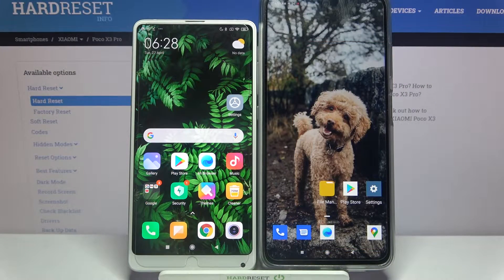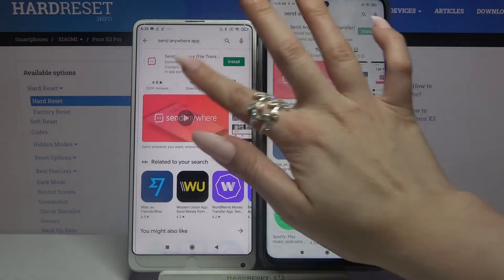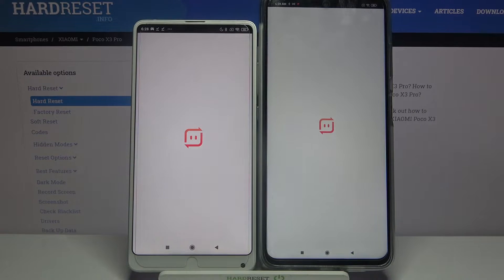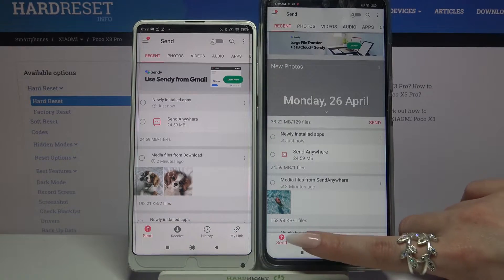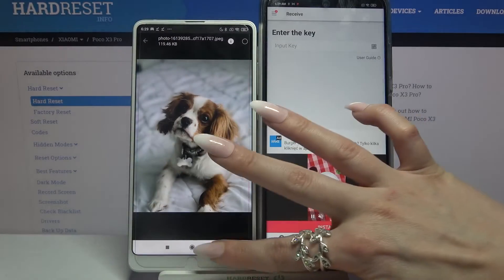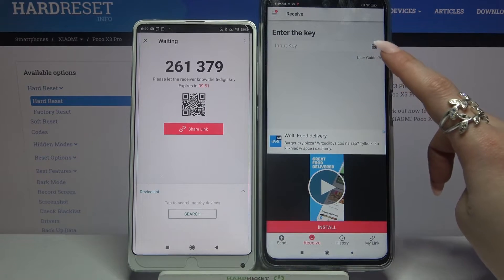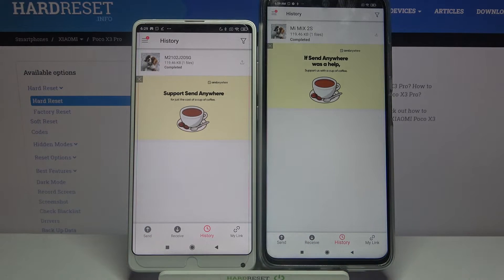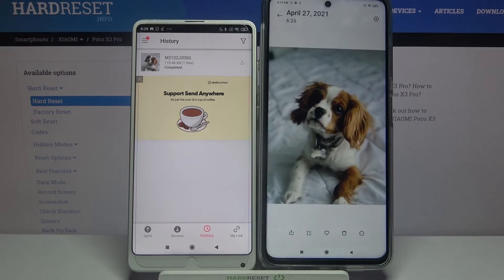How to Transfer Data from Xiaomi Device to Xiaomi Poco X3 Pro – Send Anywhere App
Hi there! Have you ever been wondering how you can transfer files from some Xiaomi Device to your Xiaomi Poco X3 Pro? In today's video we're going to show you how you can transfer files from some Xiaomi Device to your Xiaomi Poco X3 Pro just in a couple of simple steps. This video might be useful in case if you've been thinking about buying yourself a new Xiaomi Poco X3 Pro, and wish to know how you can transfer your old files from your previous Xiaomi smartphone. So if you wish to learn how you can transfer files to your Xiaomi Poco X3 Pro, all you need to do is just watch this short video to the end, follow the instructions provided by our specialist and try to perform this operation yourself on your Xiaomi Poco X3 Pro.

How to transfer files from Android device to Xiaomi Poco X3 Pro? How to use Send Anywhere on Xiaomi Poco X3 Pro? How to move files from Android device to Xiaomi Poco X3 Pro? How to use Send Anywhere to trasnfer files from Android device to Xiaomi Poco X3 Pro?